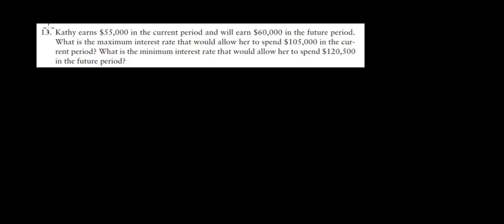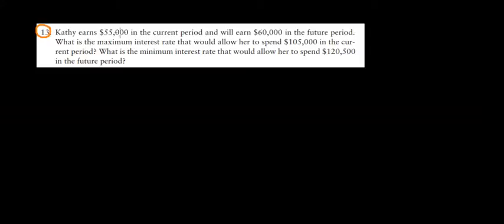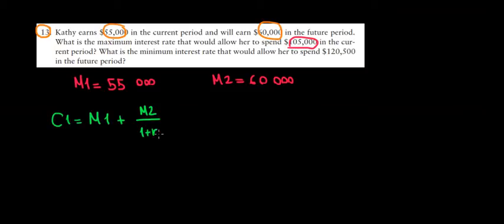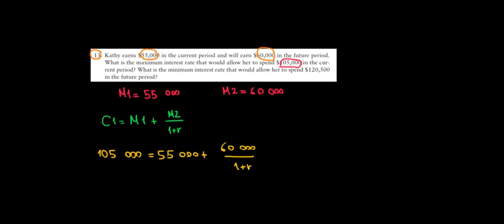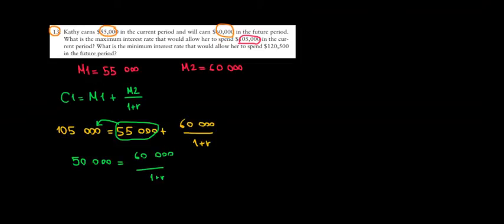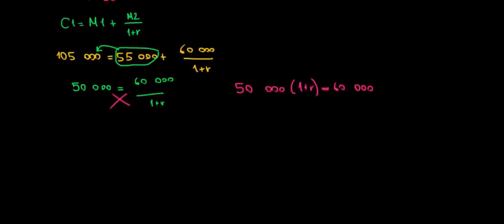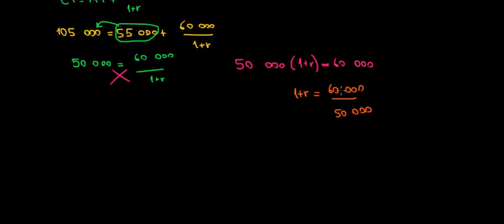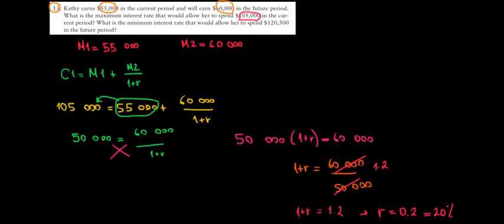MICROECONOMICS I Interest Rate and Intertemporal Consumption I Present Value and Future Value